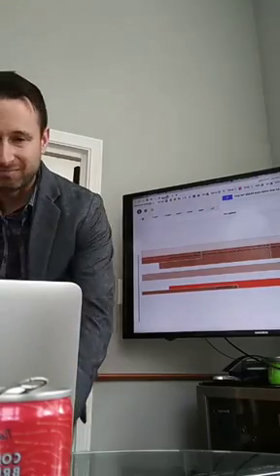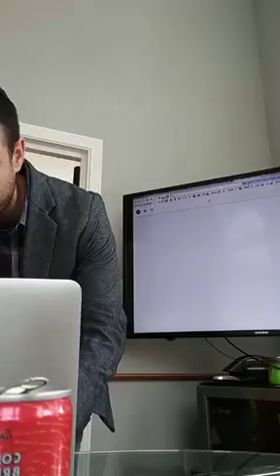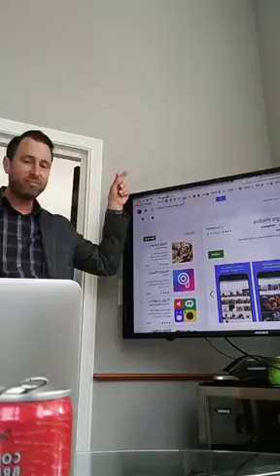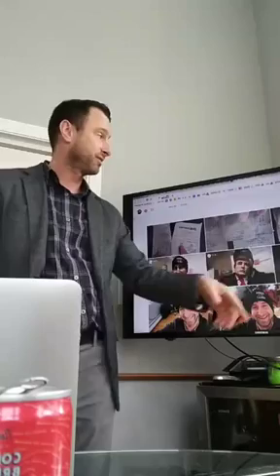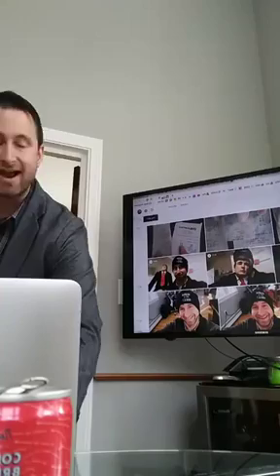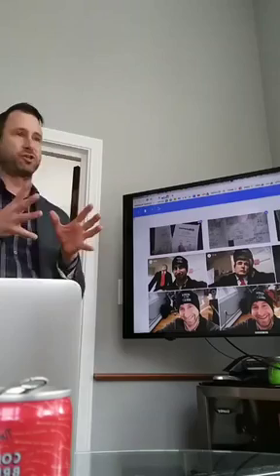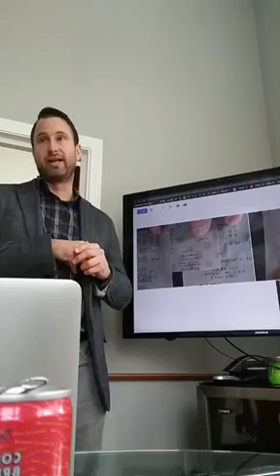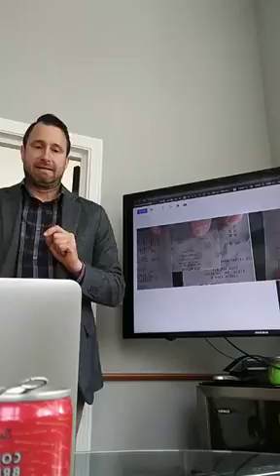Google Photos Class